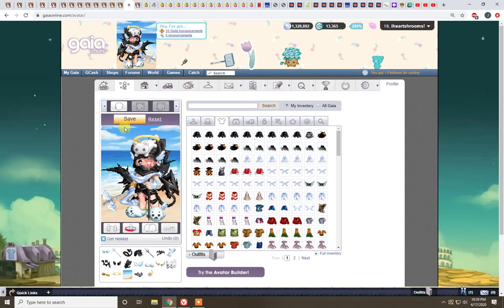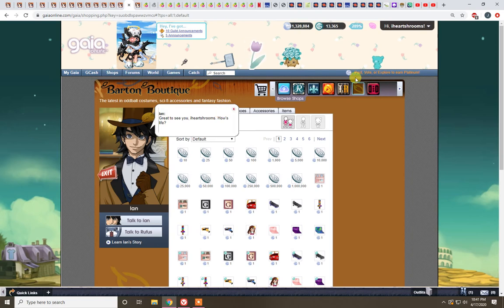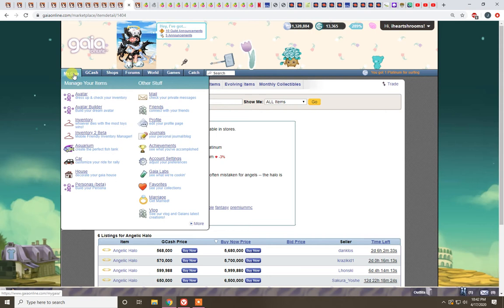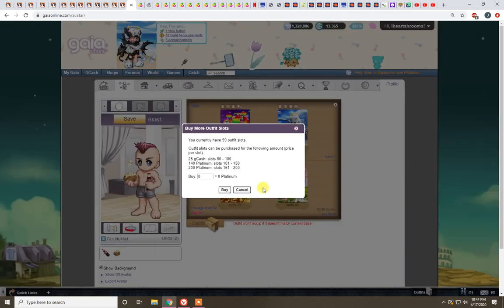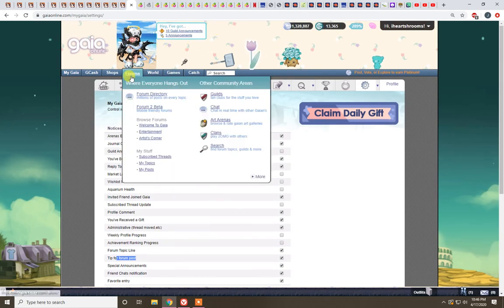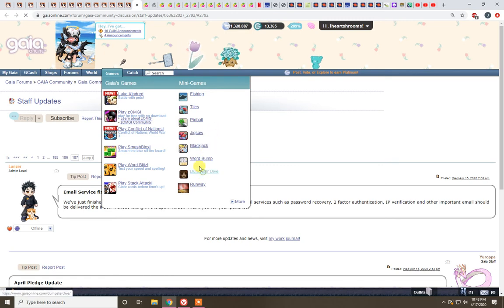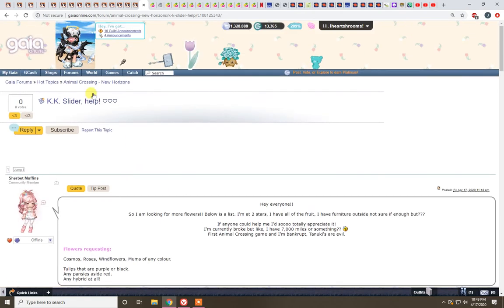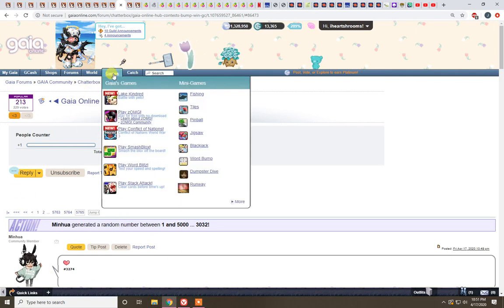Basic Overview of Gaia Online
Tried to make a video explaining the basics of Gaia Online.

Really you get to watch me shake my mouse and say "'um" a million times.
Correction: 10million gold = 1 platinum.
Sorry its so quiet. I''ll fix the volume in future videos